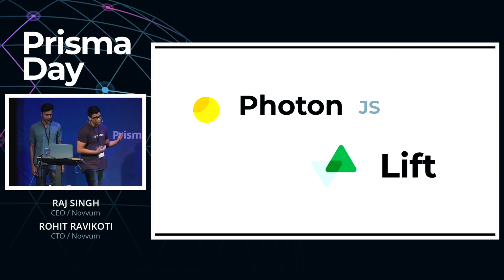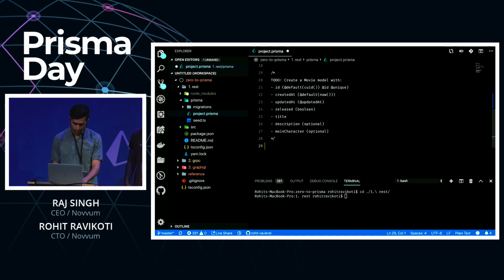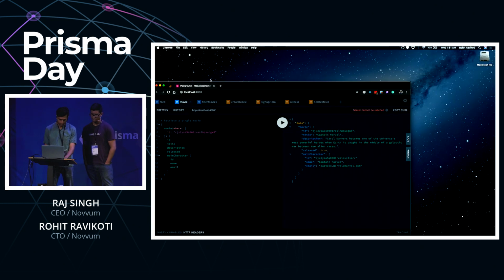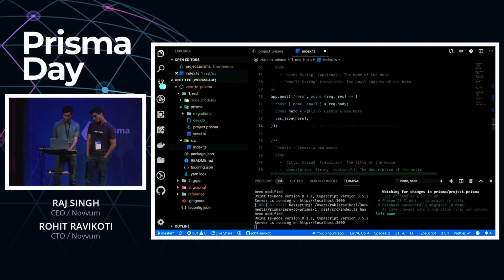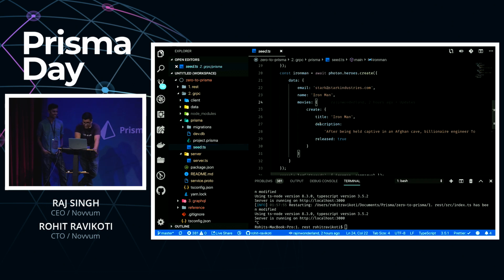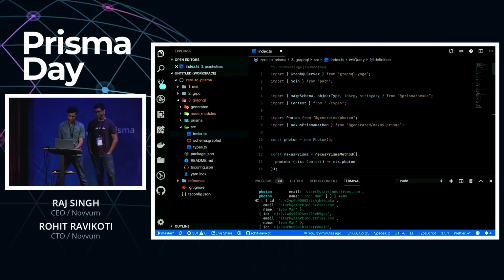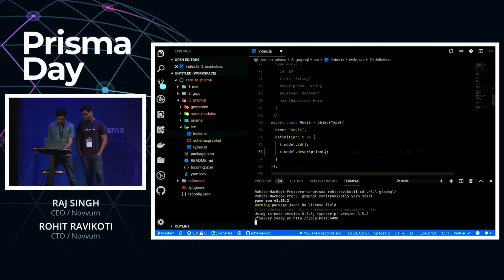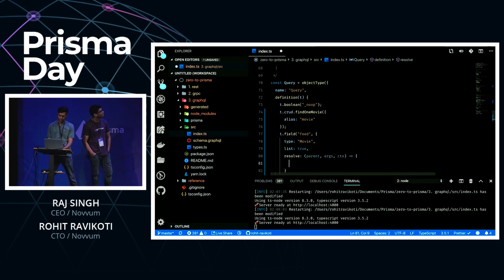Zero to Prisma - Raj Singh and Rohit Ravikoti @ PrismaDay 2019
Talk was recorded at PrismaDay in Berlin | June 19th, 2019
PrismaDay is a one day, single-track conference in Berlin focused on databases and applicationdevelopment.